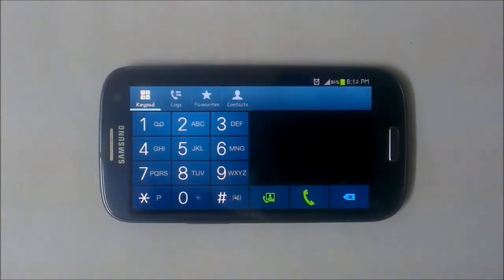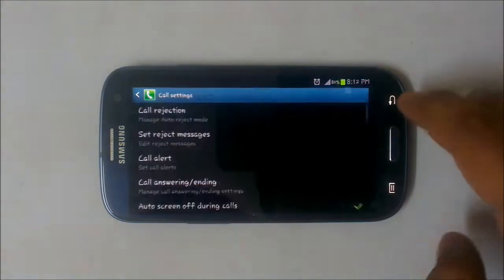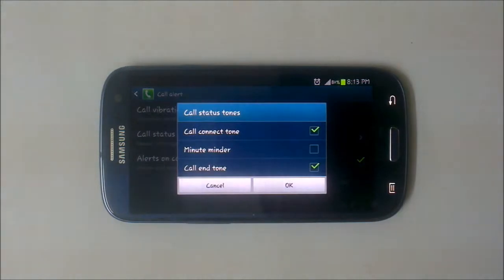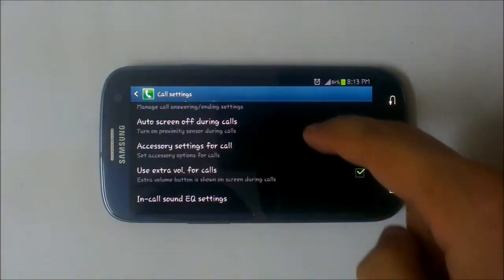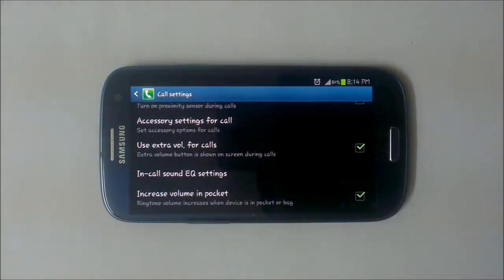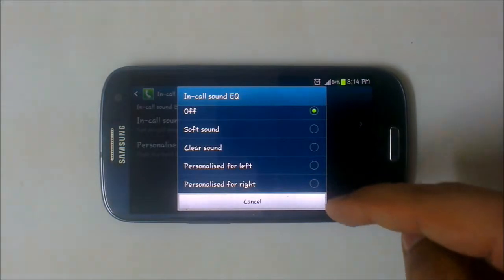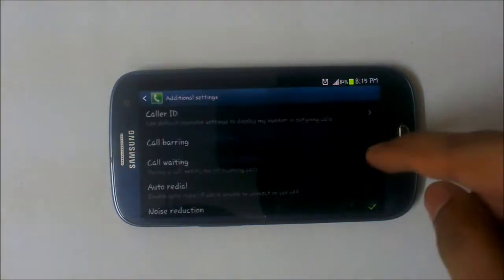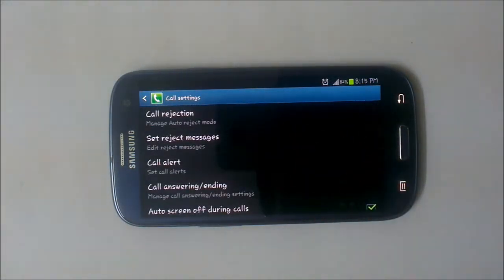SGS III Unique Call Settings Overview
Feature Review for Samsung Galaxy S3 covering Unique Call Settings.